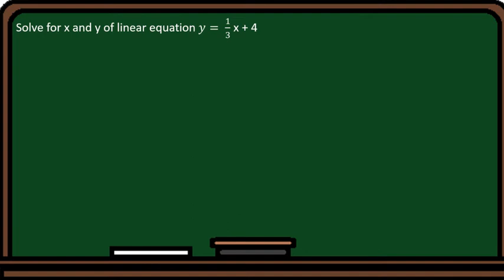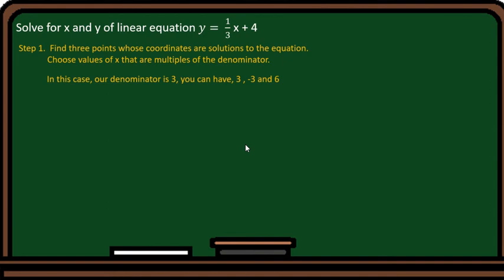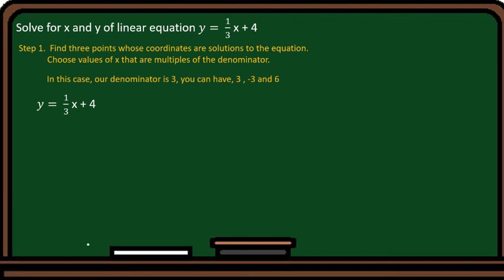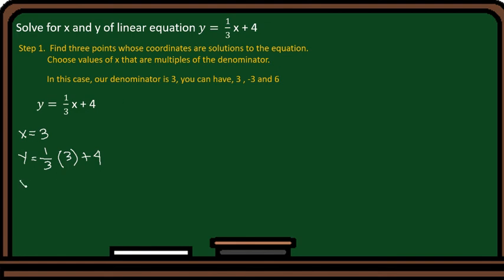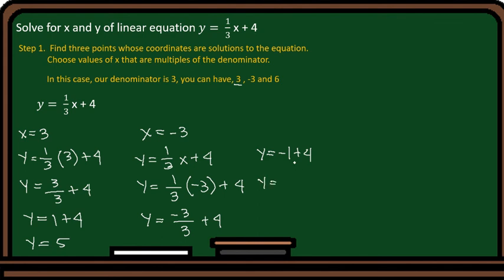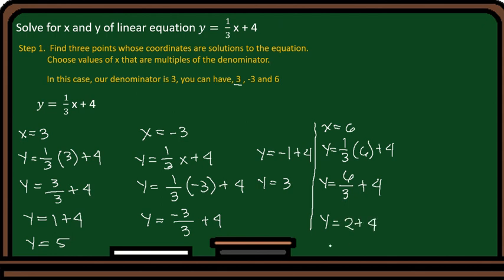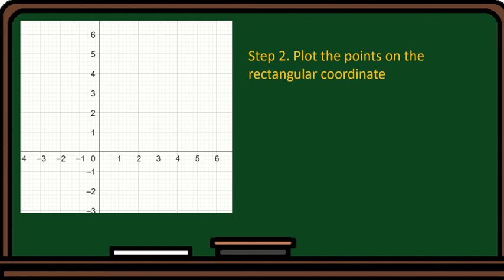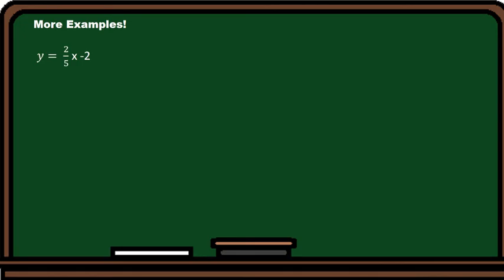Solving linear equation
For this video, I will teach how to solve linear equation given a fraction form slope.